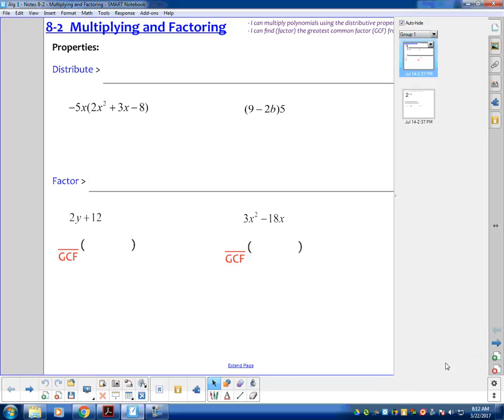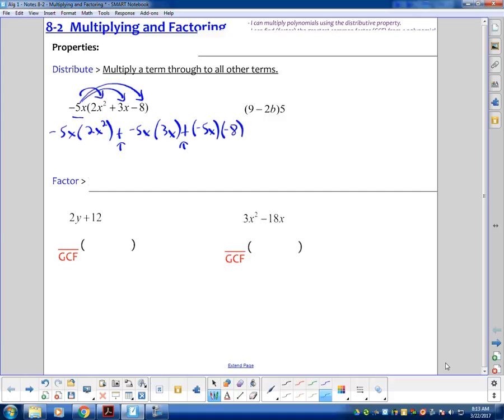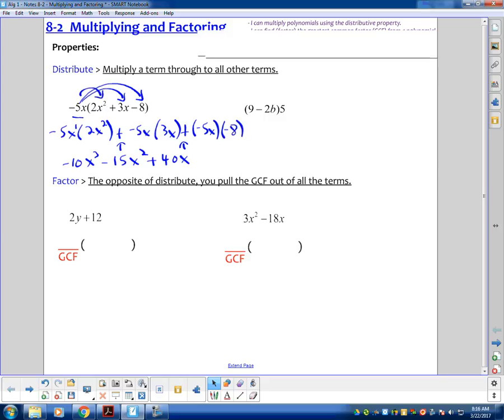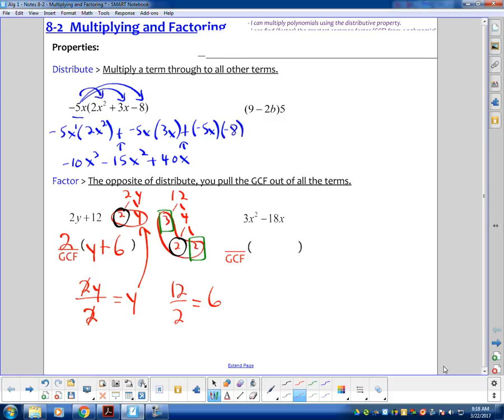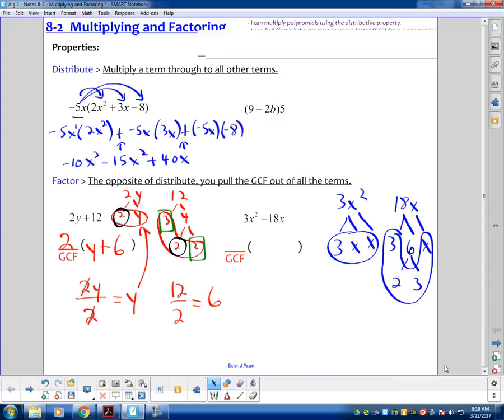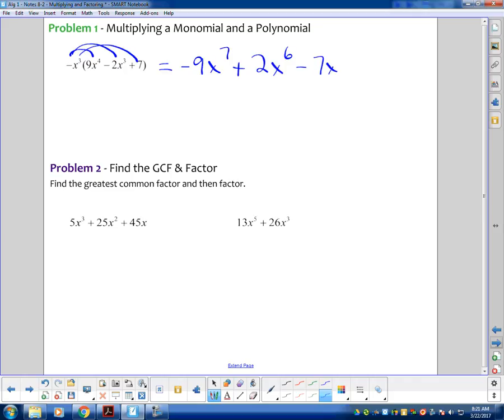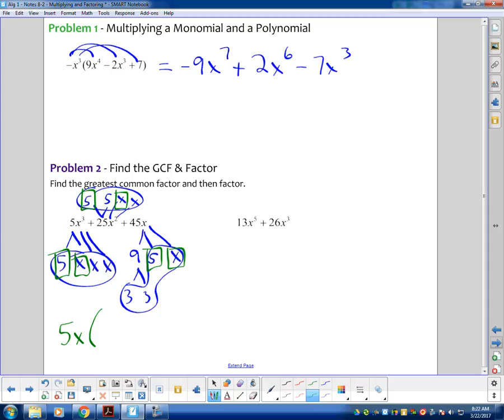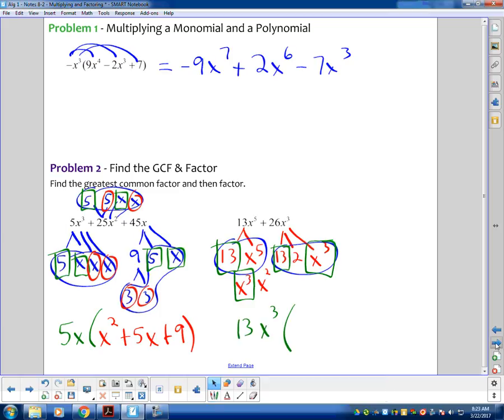8 2 GCF Factoring